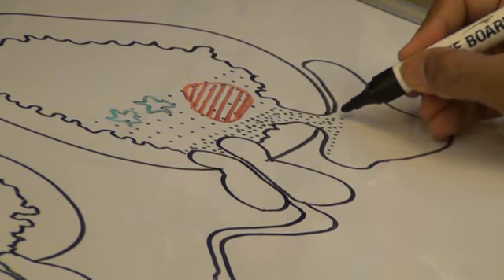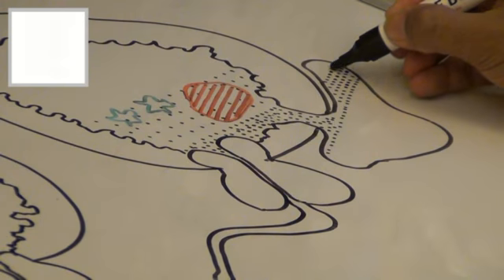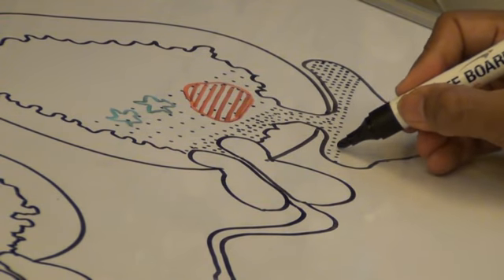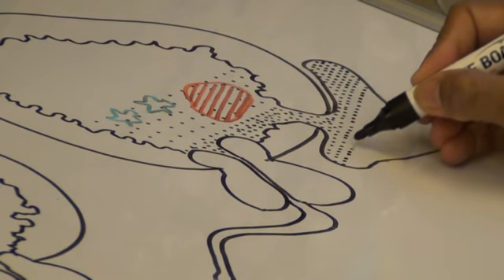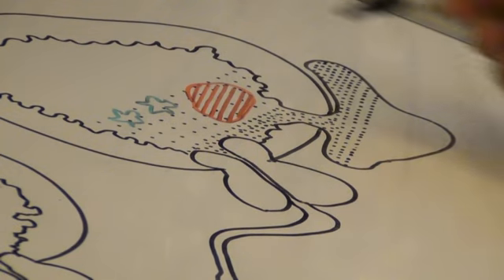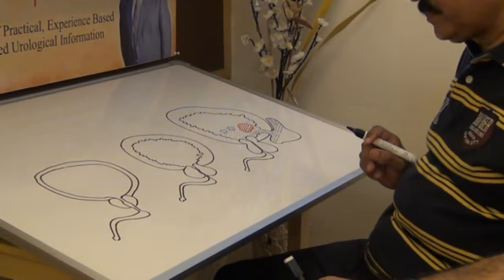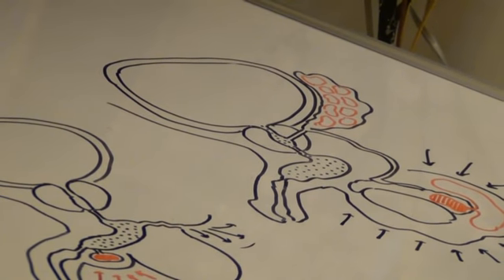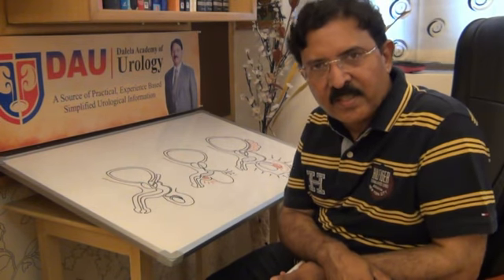Learning the skill part 1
This video teaches medical students how to make illustrations of BPH and urethral stricture disease.